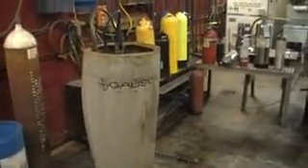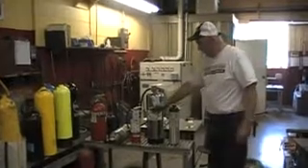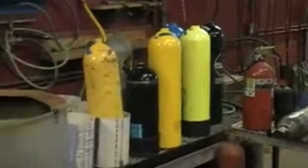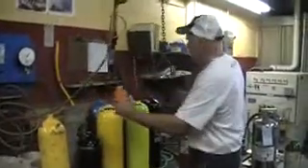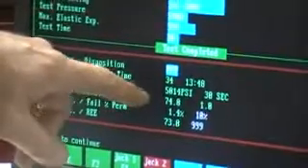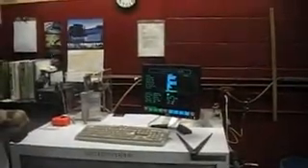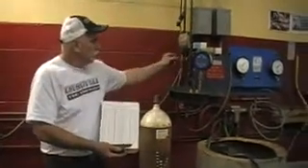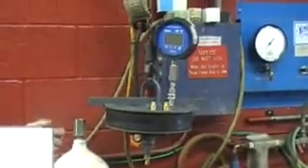Fire Extinguisher Shop at Churchville Fire Equipment Corp.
This video provides a quick overview of the services at Churchville Fire Equipment Corp. including the cylinder hydrotest procedure.